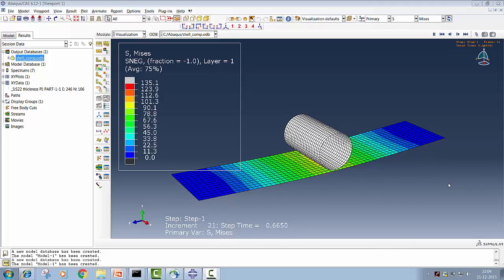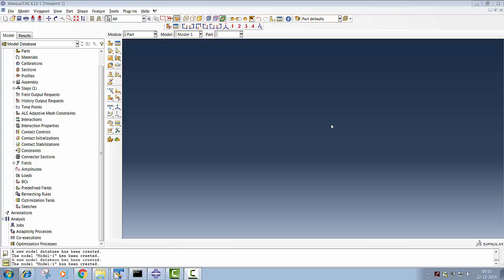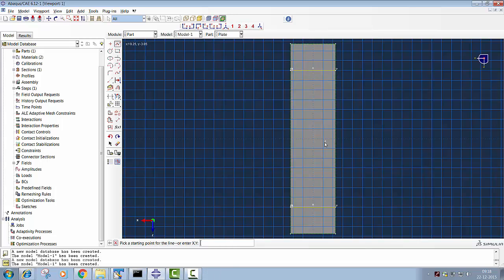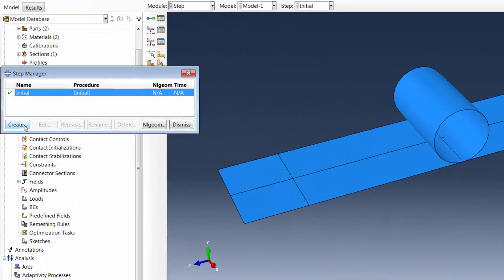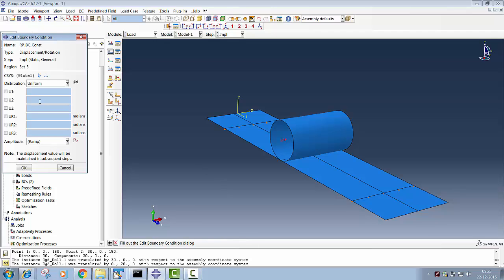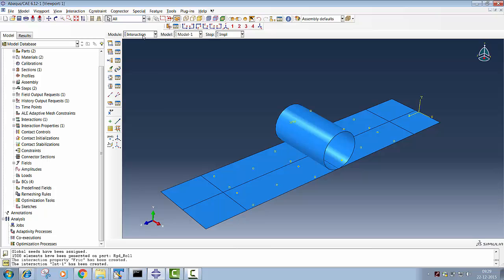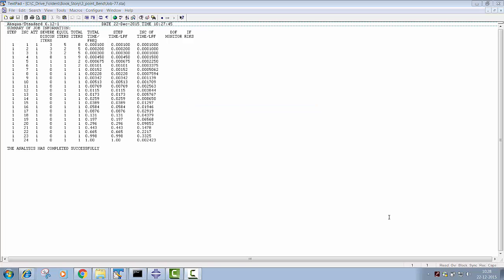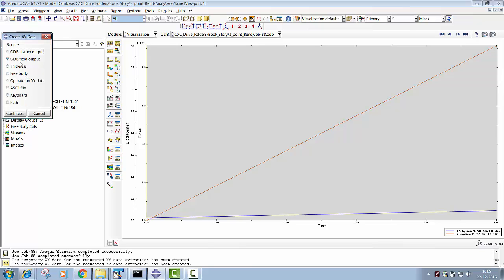Abaqus/CAE-Composite shell through thickness Bending stress plot Tutorial (3-point bend Abaqus std)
Under bending load, dissimilar material (Al & steel) shell layers have non-linear bending stress distribution across thickness. This example shows to how to plot detailed bending stress using integration point technique capturing top layer compressive stress to tensile bottom layer, in between step due to change in modulus.